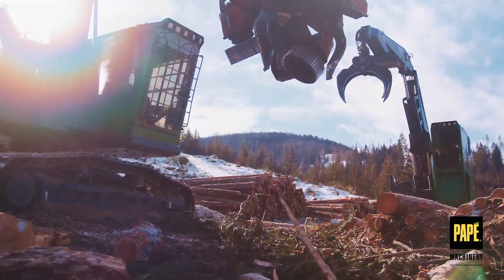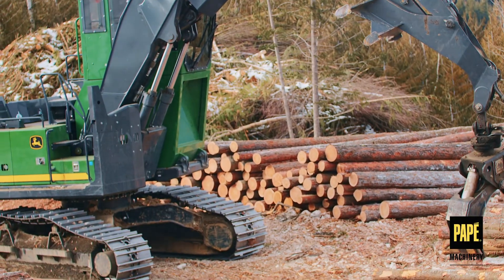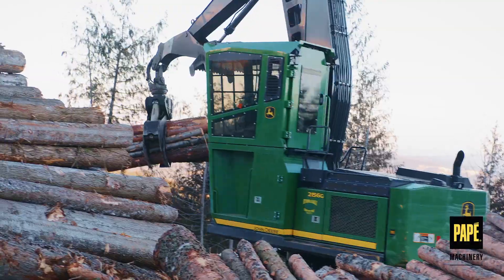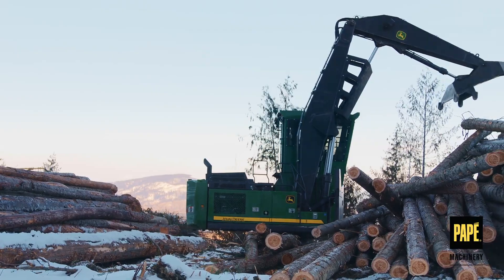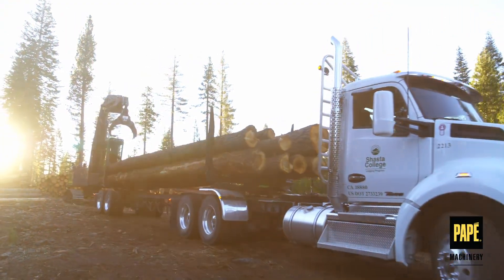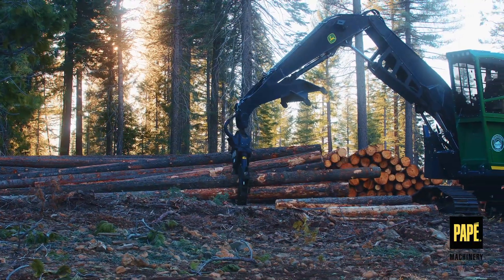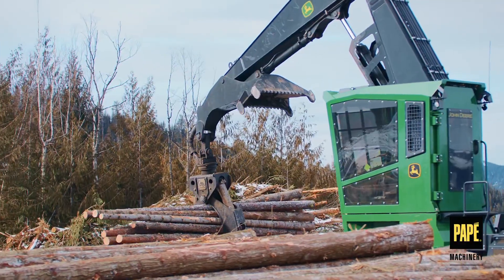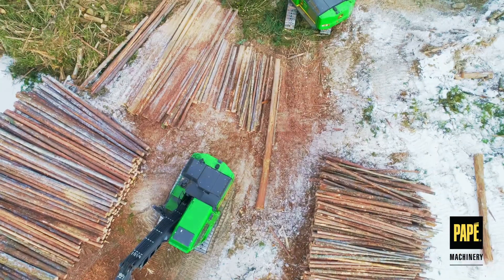John Deere Log Loader at Papé Machinery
John Deere log loaders have always been some of the most rugged machines in the forest. These machines make loading large amounts of timber much faster - and with the comfortable, spacious cabs, operators have excellent visibility and the ultimate control.

At Papé Machinery, we're proud to offer these loaders with advanced technology that help your business dial in efficiency. With features like telematics systems, machine monitoring, and map-based production planning, any day in the woods is a walk in the park.

At Papé, we're all about End to End Solutions: offering you the equipment that keeps the supply chain in the West moving seamlessly. From agriculture to warehousing, from forestry to construction, and trucking it all to ports, terminals, and distribution hubs — Papé provides superior equipment at every stage of the supply chain.

Papé understands businesses often need solutions and equipment from overlapping industries, which is more than your average dealer can provide. Farms need more than tractors. Forestry operations require log trucks as well as feller bunchers. Shipping facilities need forklifts along with racking solutions.

That’s why Papé provides comprehensive, end-to-end equipment and service solutions that transcend industries. In Alaska, Washington, Oregon, Idaho, Montana, Nevada, California, Arizona, or Hawaii — you're never far away from Papé support.